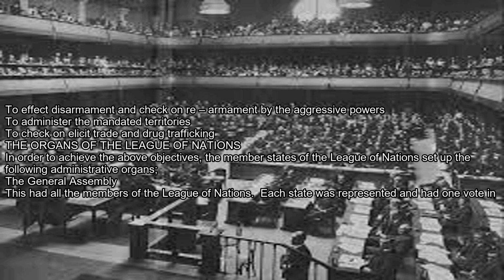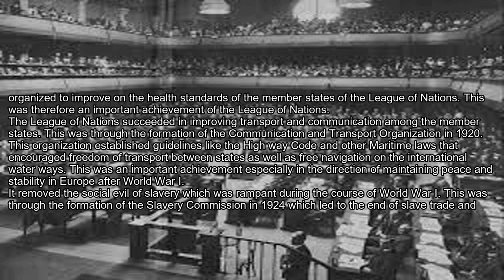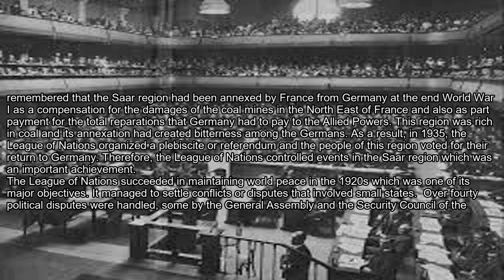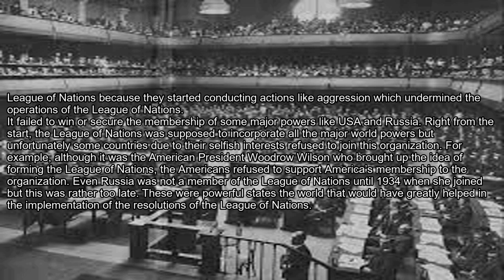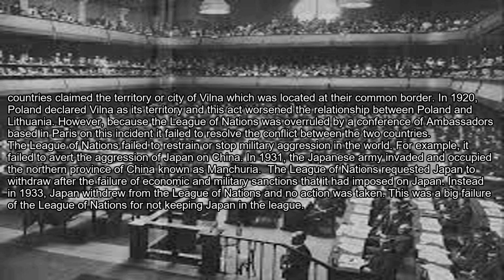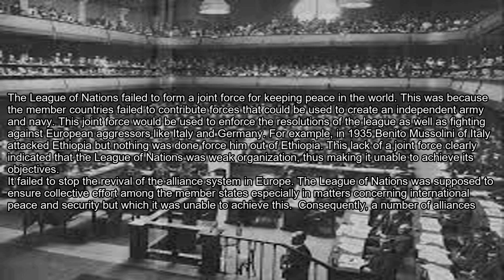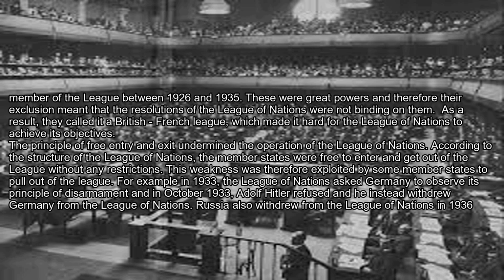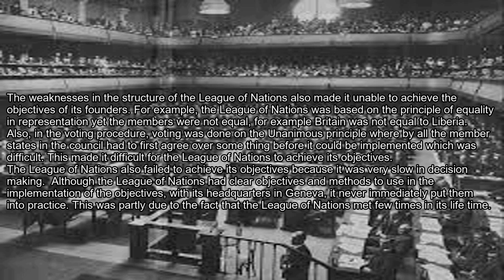EUROPEAN HISTORY - THE LEAGUE OF NATIONS (1920-1945)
EUROPEAN HISTORY - THE LEAGUE OF NATIONS (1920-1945)} Lesson
Advanced Level EUROPEAN HISTORY - THE LEAGUE OF NATIONS (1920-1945)} notes and Lecture
 EUROPEAN HISTORY - THE LEAGUE OF NATIONS (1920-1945)} Lecture  With Notes displayed